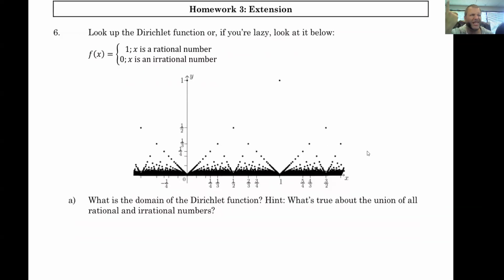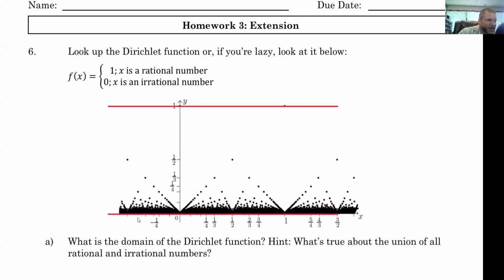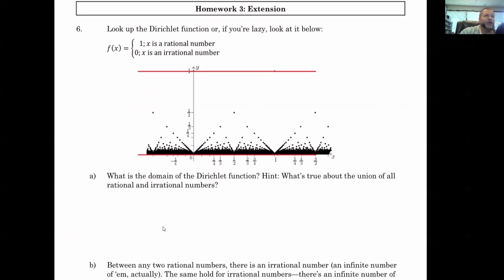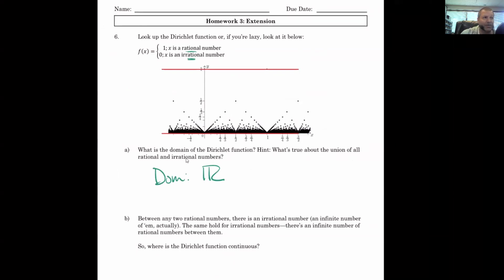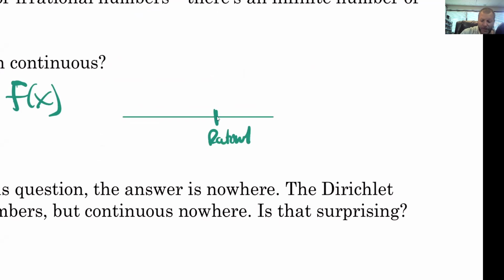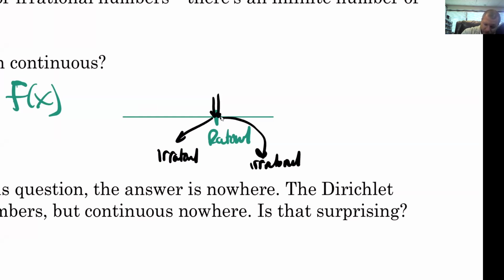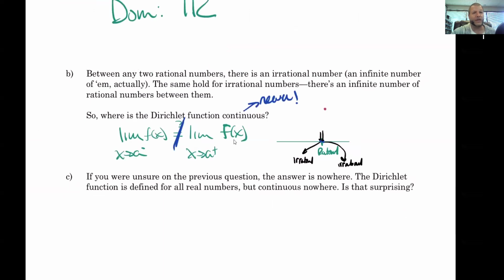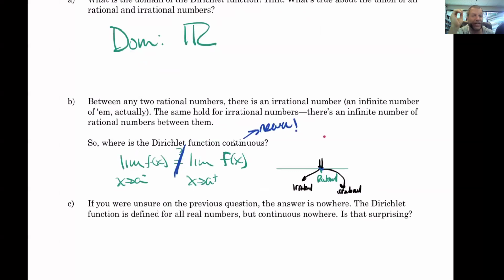MA 1171 HW3 Continuity Q6